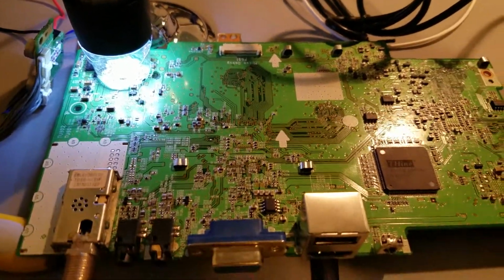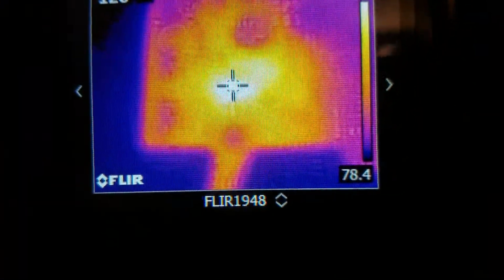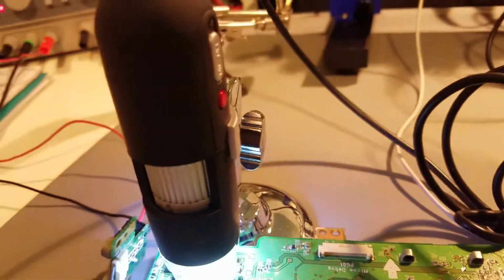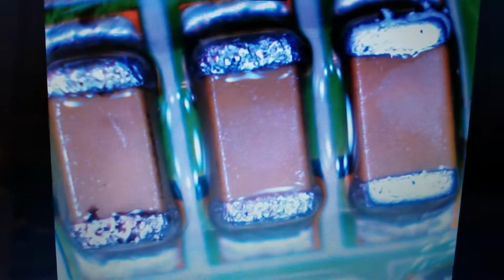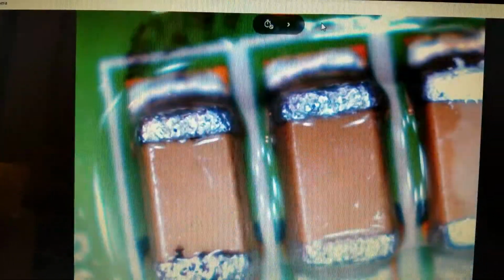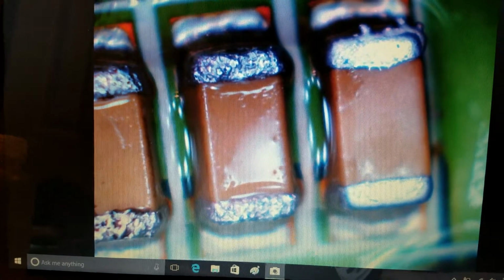LG PA75U projector repair - part 1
My mother in law's projector recently turned off and wouldn't turn back on. Here I discuss the troubleshooting efforts I used to find a single faulty component. I should have the replacement in a few days. In the next video we'll find out if that was the only issue, until then I'll keep my fingers crossed for good luck;)